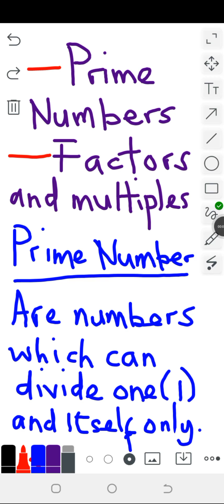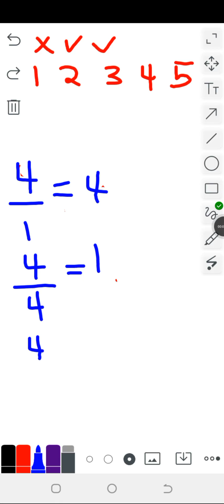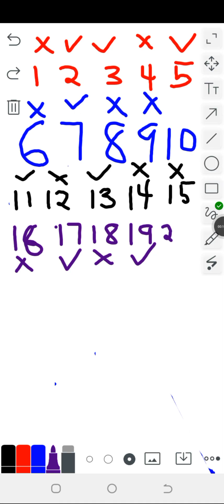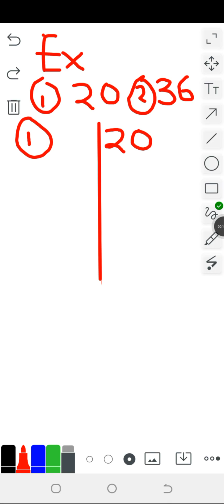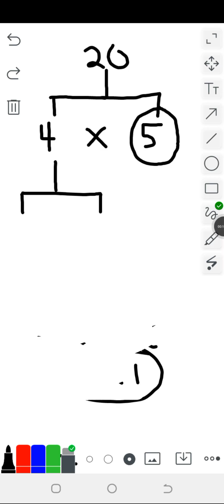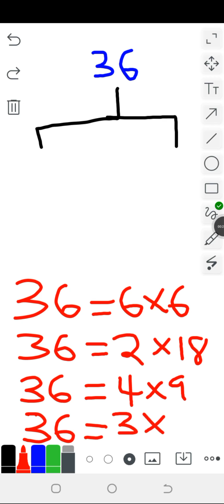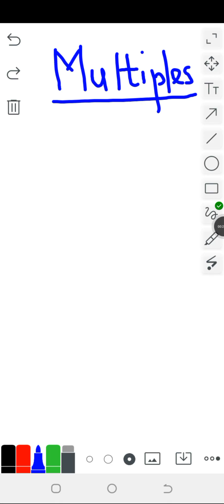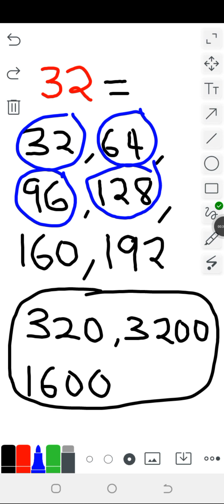Prime numbers, Factors and Multiples.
Prime numbers, Factors and Multiples in Maths.